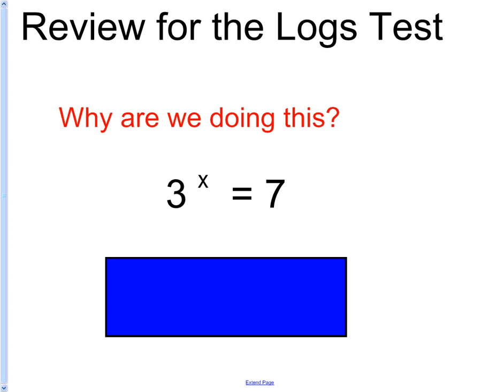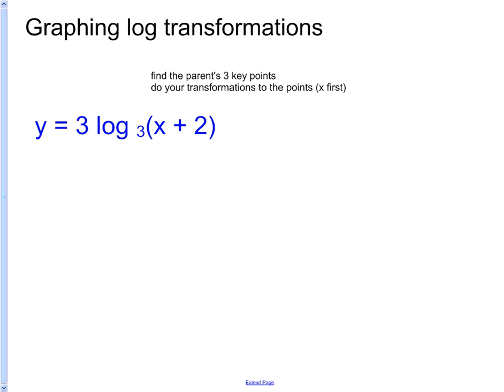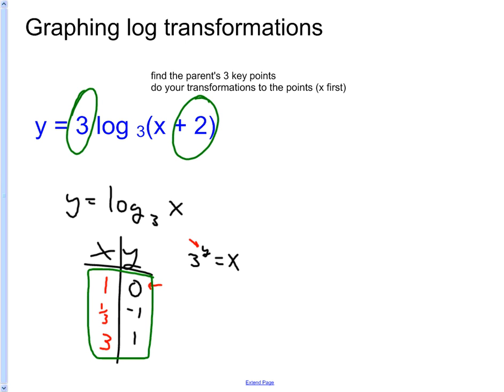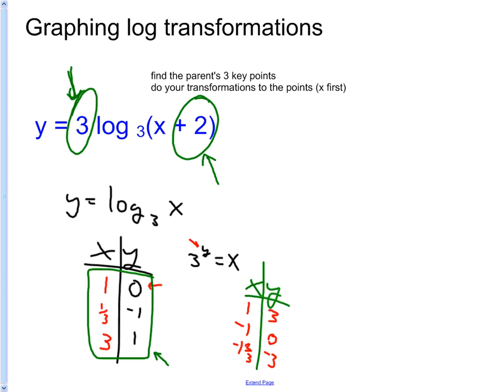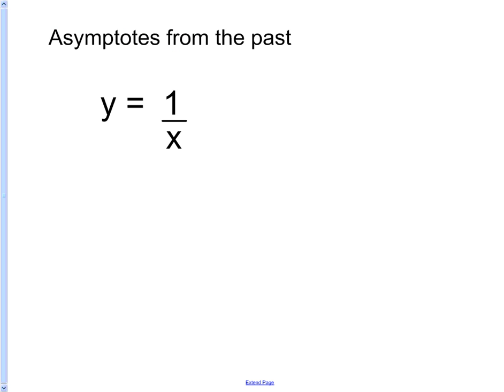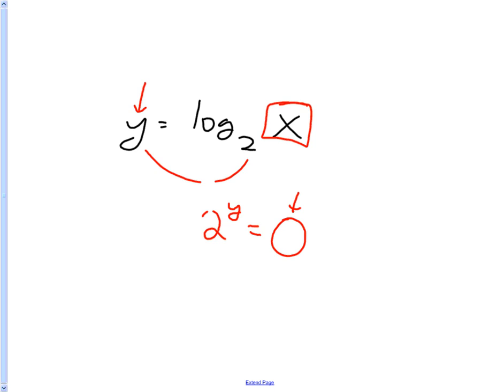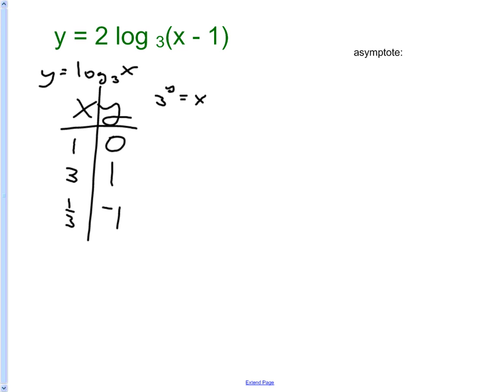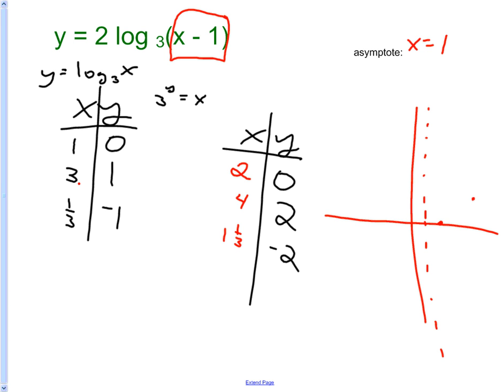logs day 9 - review for test - part 1 - lesson.wmv